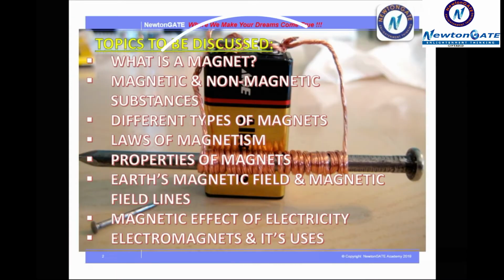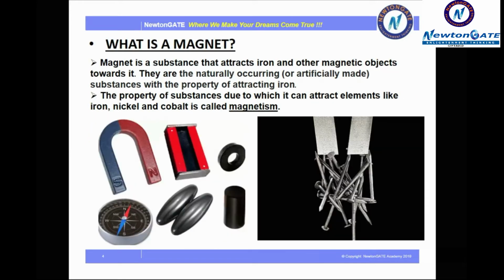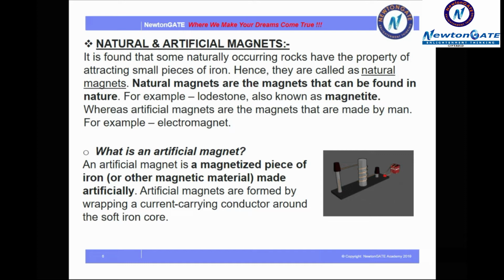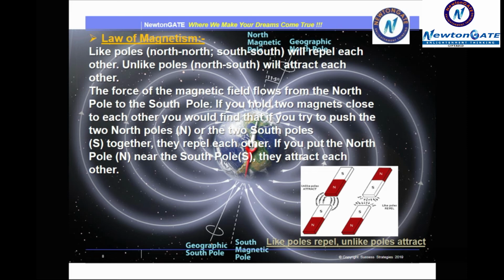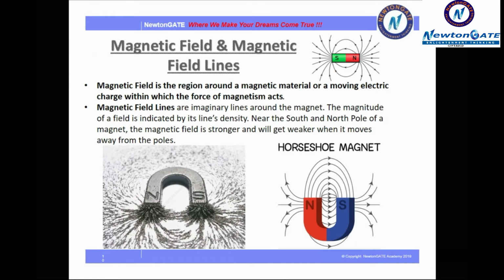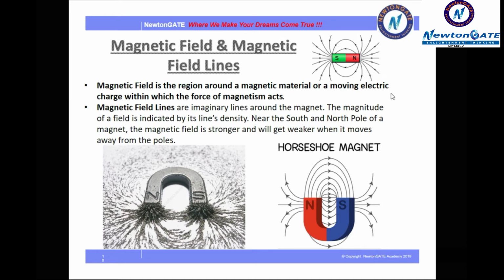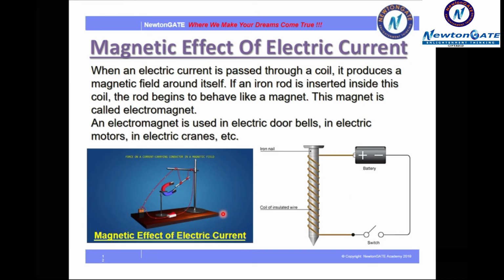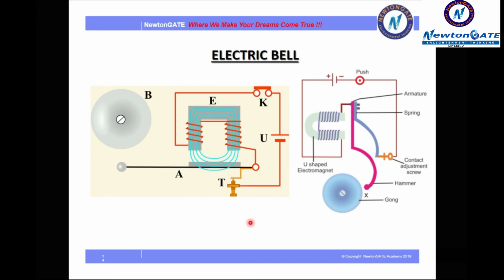Fun With Magnets Class 6 Science CBSE | Magnet 🧲 | ICSE Class 6 Physics | Magnetic & Non Magnetic